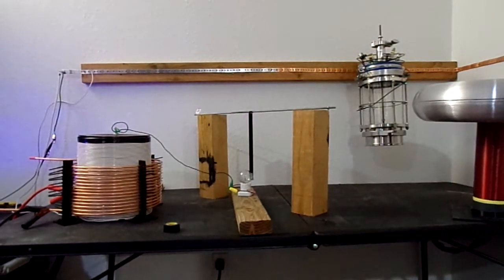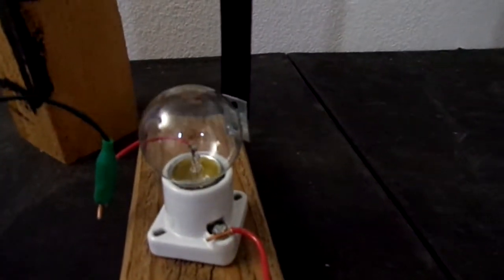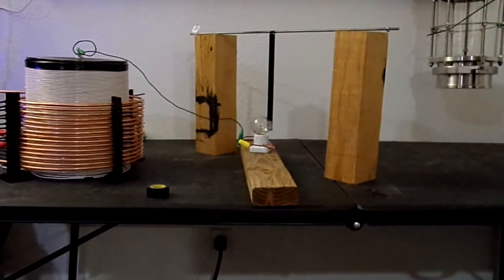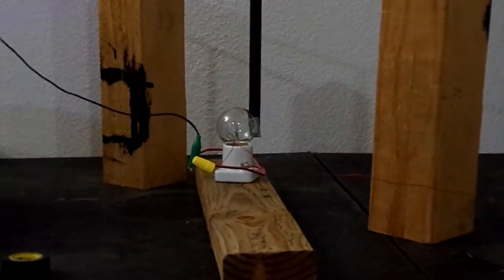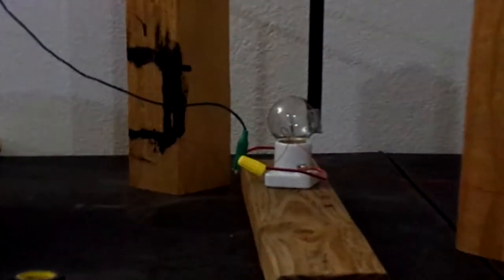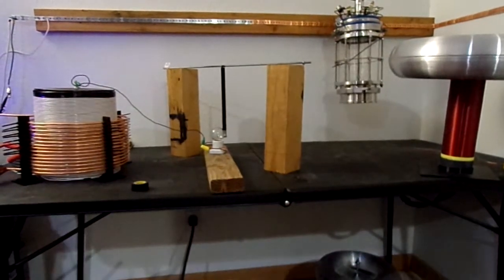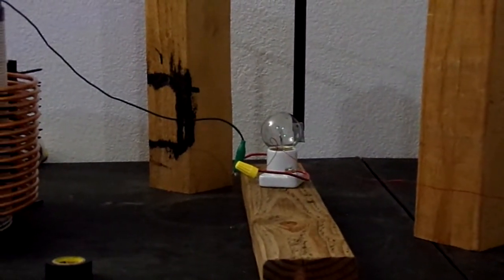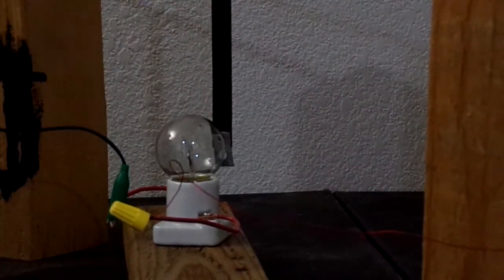Tesla Magnifier Radiant Energy Experiment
This is another experiment I've been wanting to replicate since I first saw some of Eric Dollard's videos on radiant energy.

Does this have anything to do with gravity? Does the sun work like a resonant system, beaming energy to earth while also holding it within its gravitational field?

Gravity may be a force much different than what we've imagined it to be.